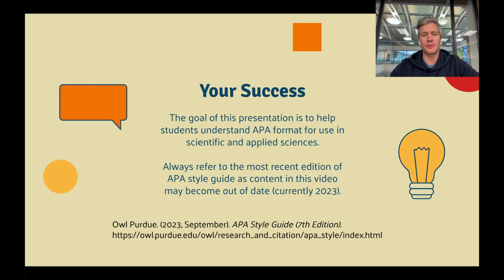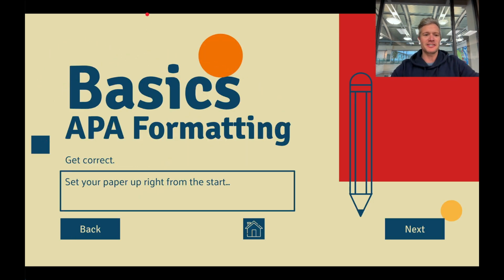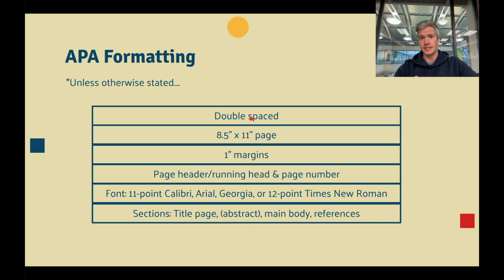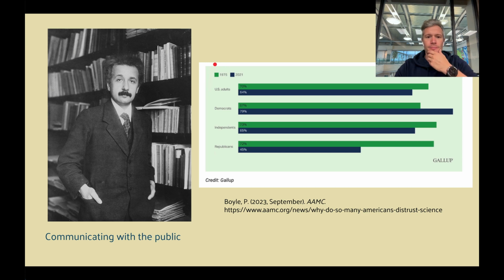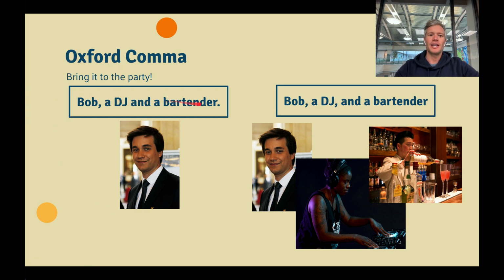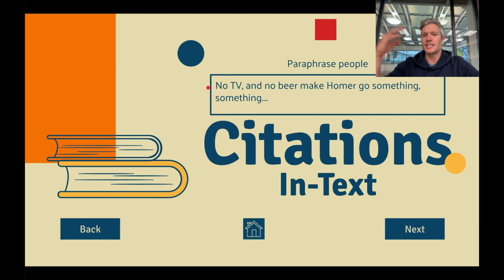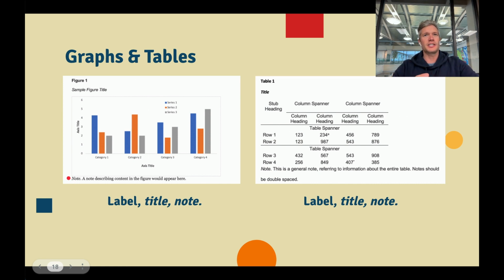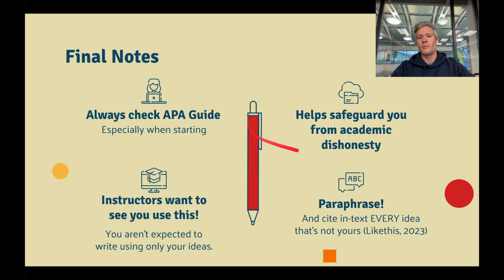APA Citation and Formating Style Guide for the Sciences and Applied Sciences